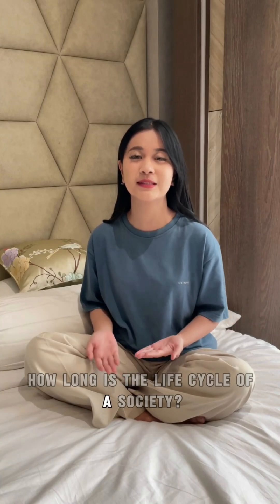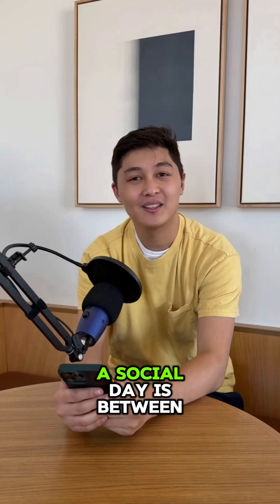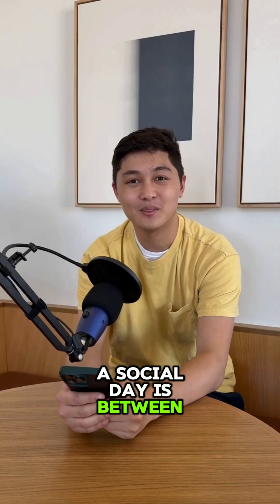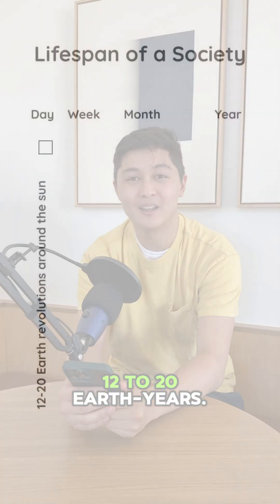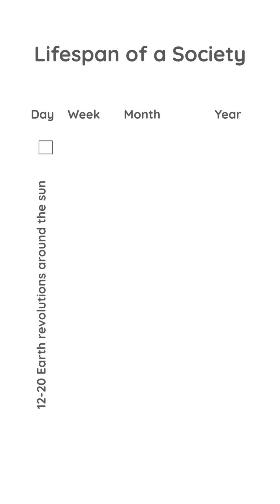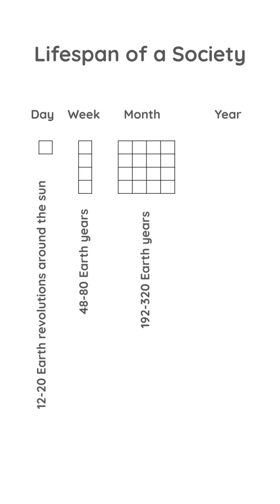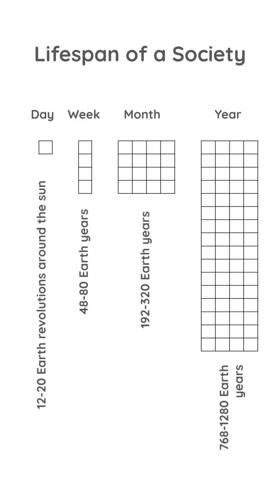How long is a life cycle of a society?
A social day is between 12-20 earth-years. A social week has 4 days, a social month has 4 weeks, and a social year is 4 months. This is why historians say that empires last around 250 years and why there is a four generation rule of 80 years.